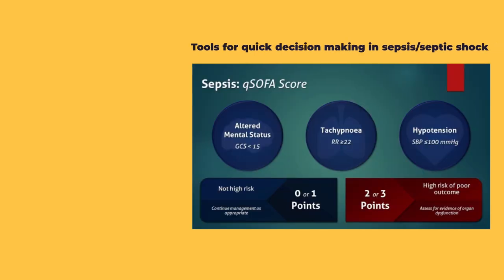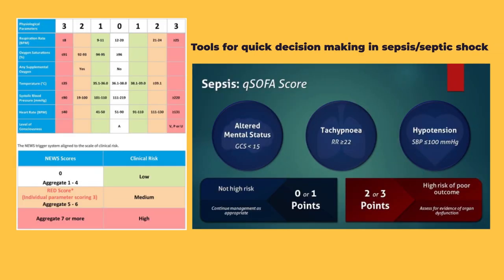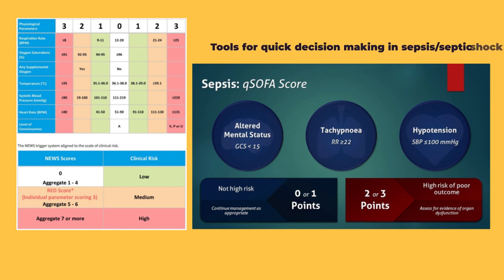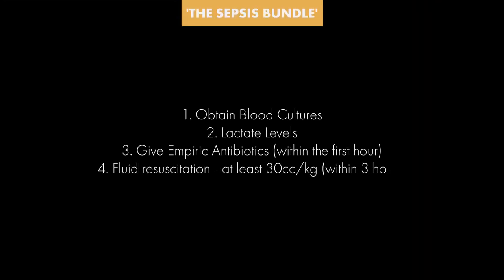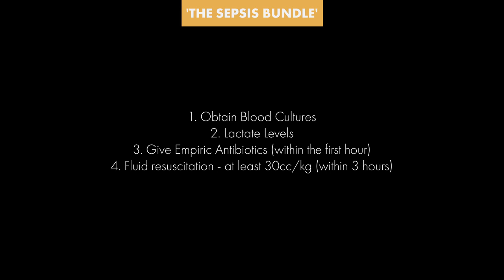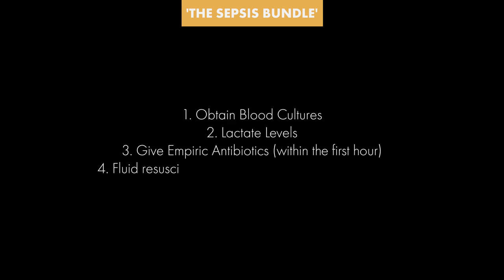How to Manage Sepsis and Septic Shock in 2020 - General Consideration, Diagnosis and Management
General considerations in the management of Sepsis and septic shock. This is one of the most common diagnosis you'll encounter in a critical care setting. Let's break it down.

⏰ Timestamps:

What is Sepsis and Septic Shock - 0:48
How do patients present - 1:32
How do we manage these cases - 2:35
'The Sepsis Bundle' - 4:02
Where to place your central line - 5:55
Finding the source of infection - 7:06
Systemic Assessment - 9:05